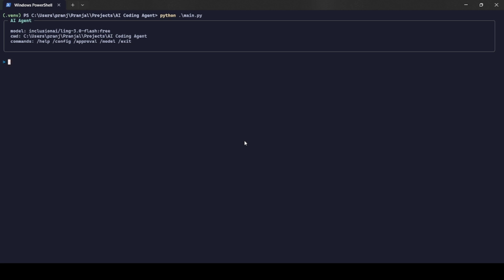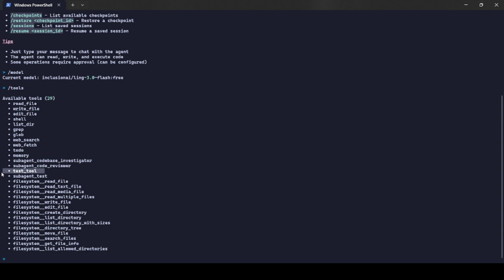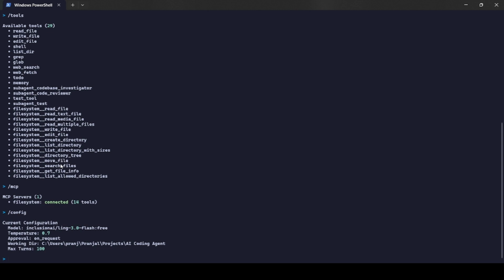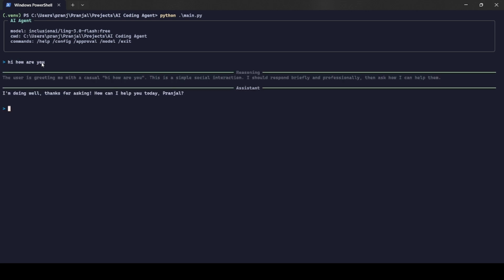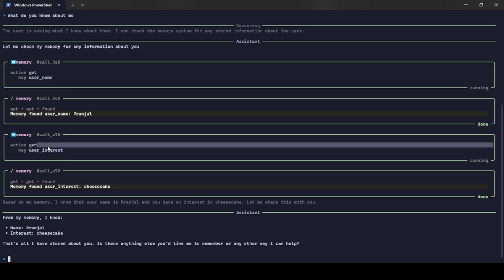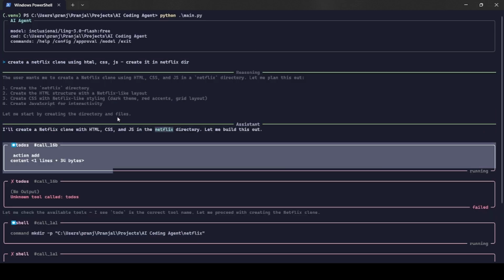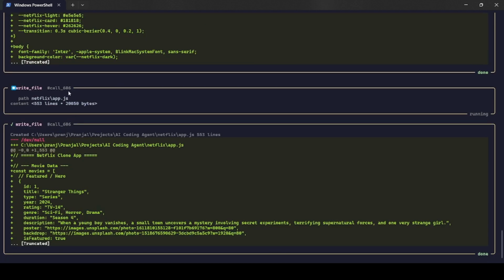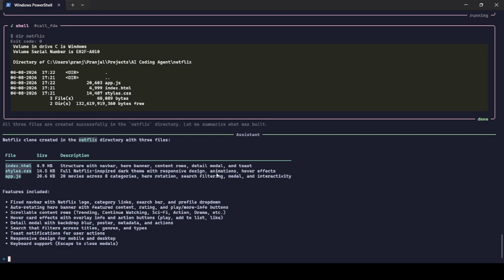Building an AI Coding Agent from Scratch in Python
In this video, I showcase **Forge**, an AI coding agent I built from scratch in Python.

The goal of this project was to understand how modern coding agents work under the hood—from agent loops and tool calling to MCP integration, context management, and multi-agent orchestration.

### Features

* Agentic execution loop
* Real-time streaming
* Reasoning / thinking support
* 12+ built-in developer tools
* MCP (Model Context Protocol) integration
* Sub-agent architecture
* Smart approval & safety system
* Context compression
* Loop detection
* Session persistence
* Project-level TOML configuration
* Rich terminal UI
* Model-agnostic (OpenAI-compatible APIs)

This project taught me a lot about building AI systems beyond simply calling an LLM API.